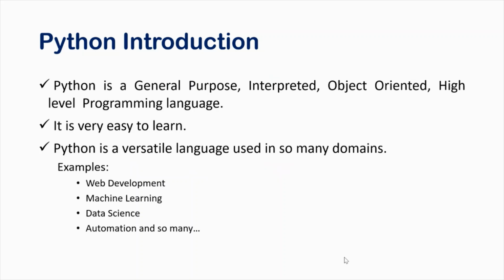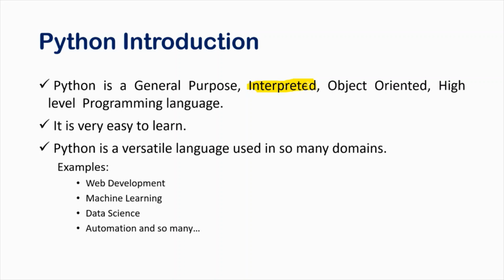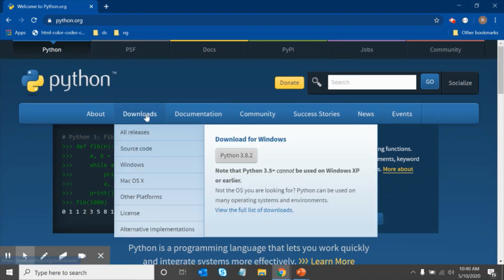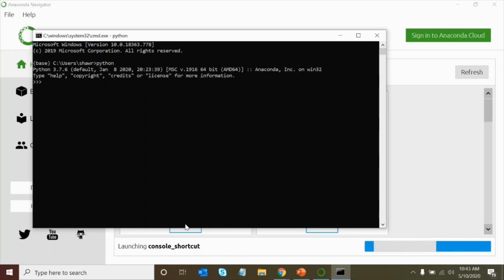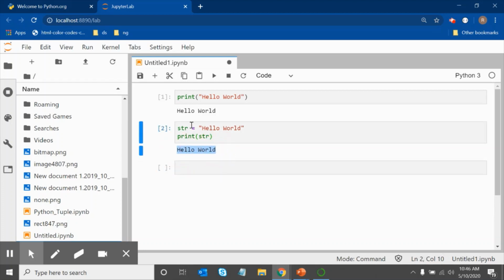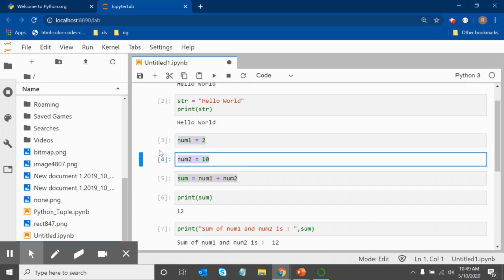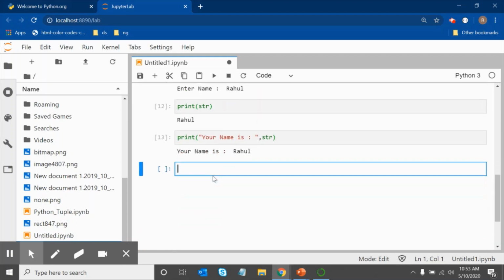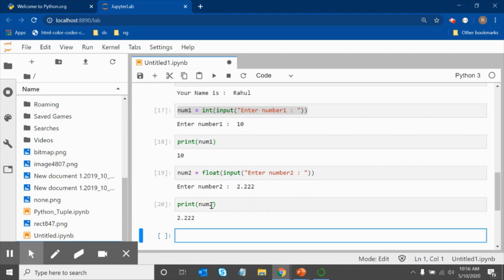Learn Python Programming for Beginners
In this tutorials we are going to learn Basics of Python. Following things i have discussed in this tutorials.
1. What is Python.
2. Why Choose Python.
3. Python Installation & Editors
4. Print Information in Python
5. Getting Input from User
6. Python example to accept input from a user
7. Get String input from user
8. Get Integer Input from user
9. Get Float Input from user